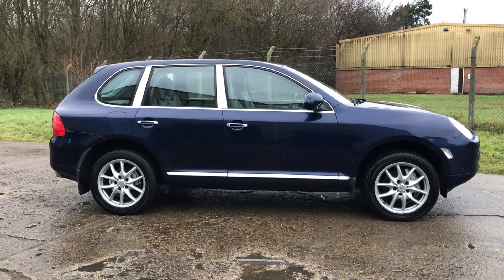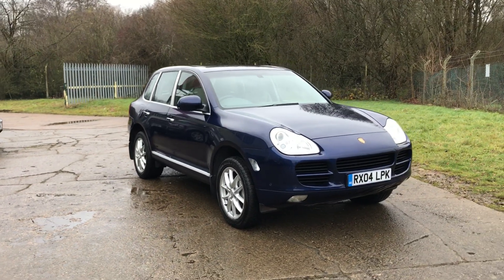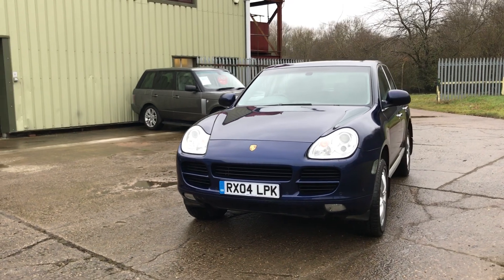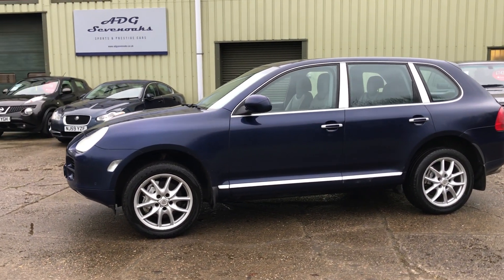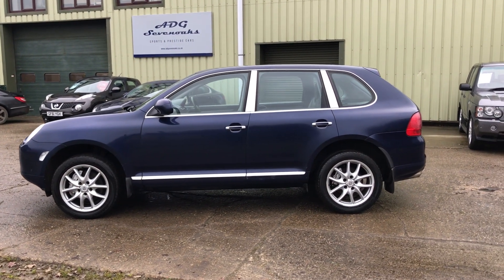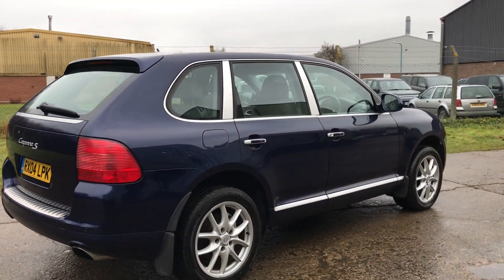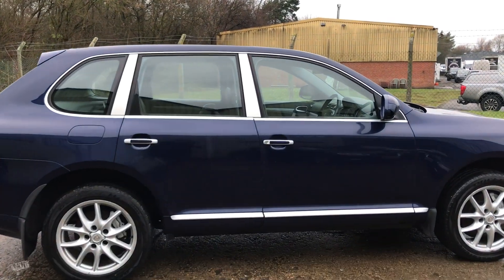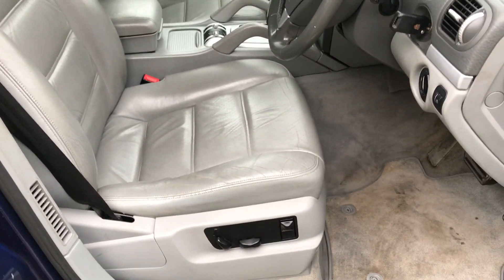Cayenne Astra 030